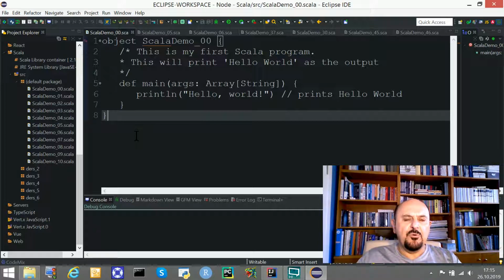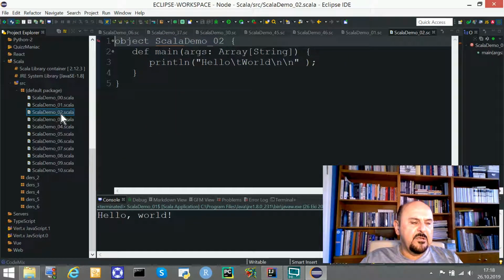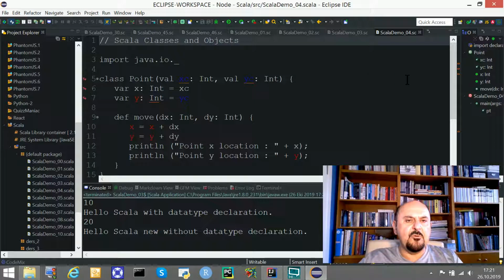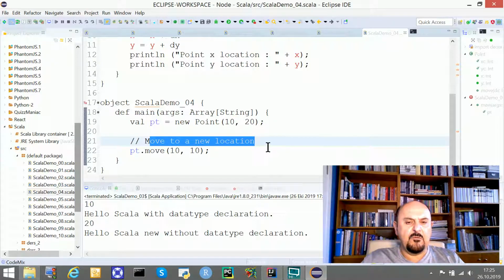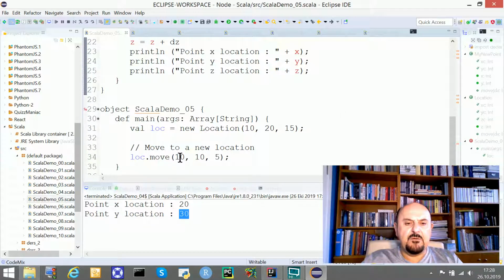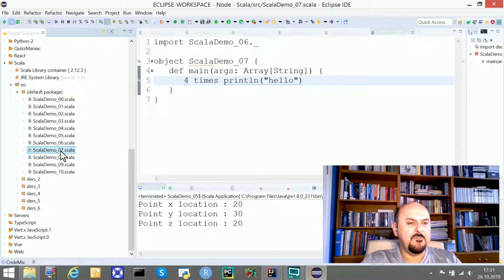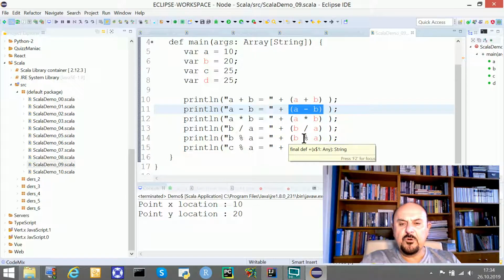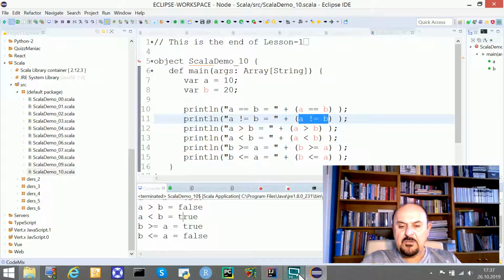Scala by using ECLIPSE IDE Lesson-1